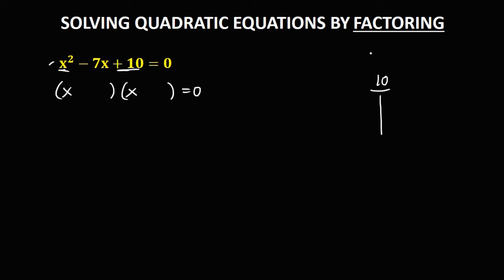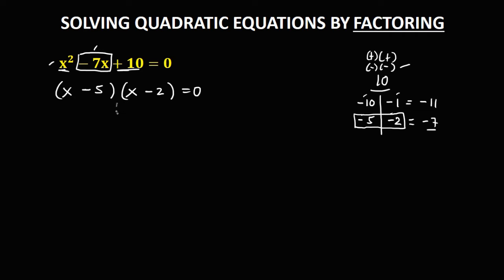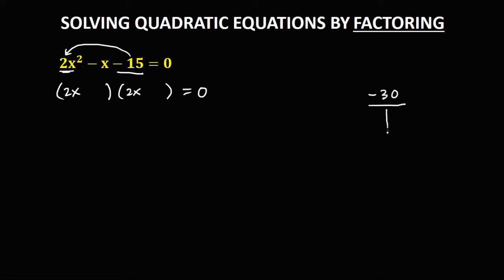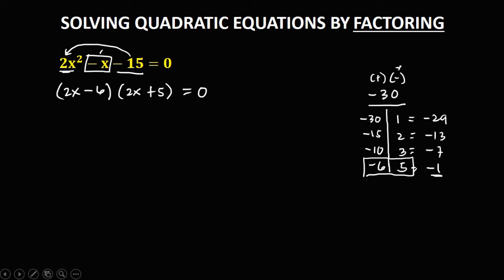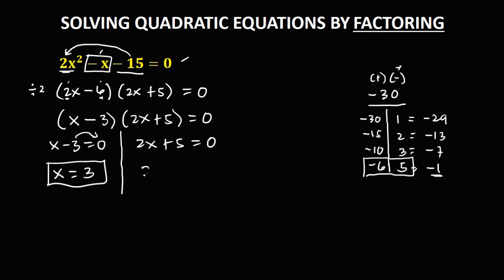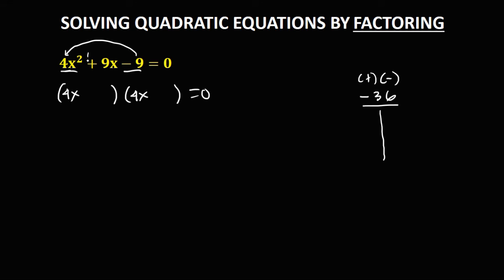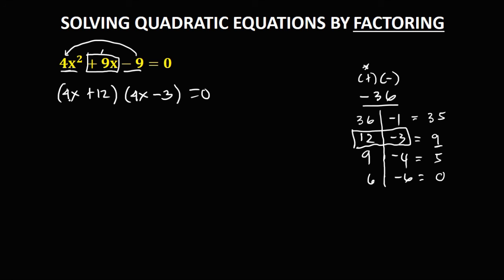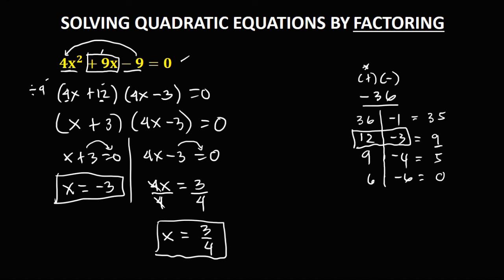SOLVING QUADRATIC EQUATIONS BY FACTORING